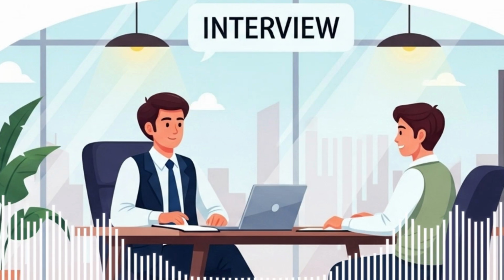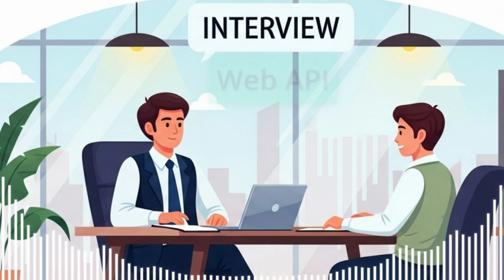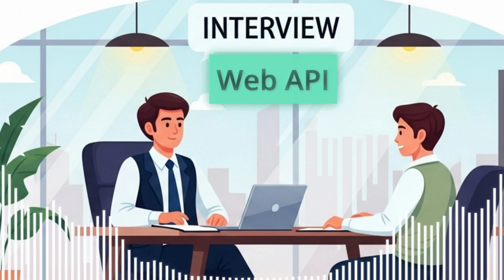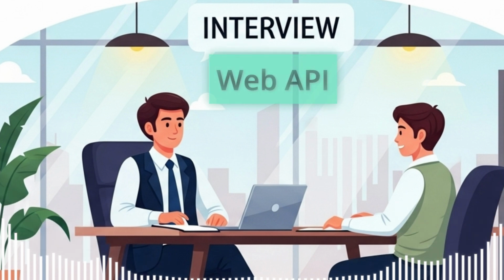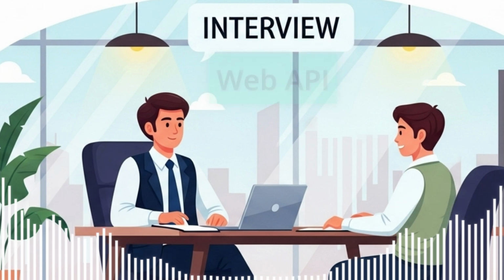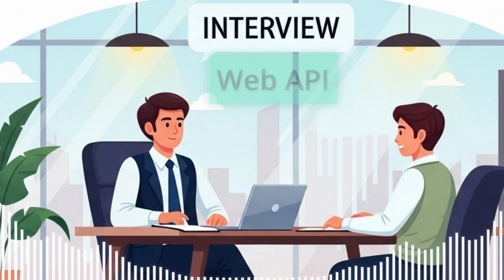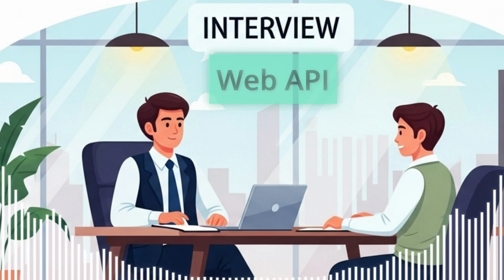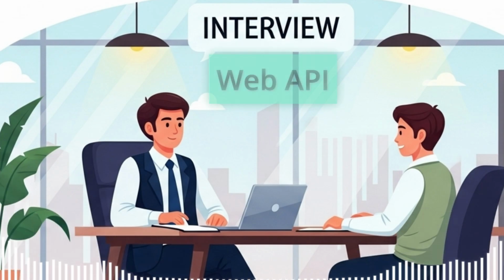Web API Interview Preparation | Simple Explanation for Freshers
Get ready to ace your Web API interview with this easy-to-understand video!
In this video, you’ll learn the most commonly asked Web API questions and answers, explained in simple language with examples.
Perfect for beginners, freshers, and backend developers preparing for job interviews or brushing up their web API concepts.

api concepts explained,
web development interview,
api interview for freshers,
api questions and answers,
learn with tech arun,
codewithharry,
hitesh choudhary,
thapa technical,
manoj de,
techy gyan99,
backend interview preparation,

Inspired by top creators like CodeWithHarry, Hitesh Choudhary, Thapa Technical, Manoj De, and Techy Gyan99.